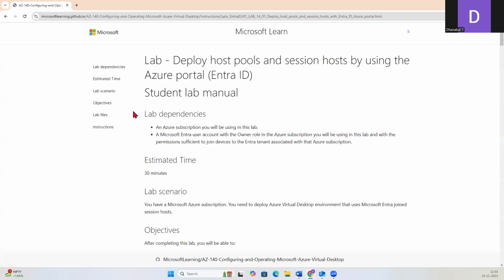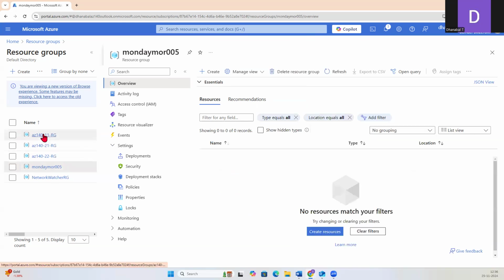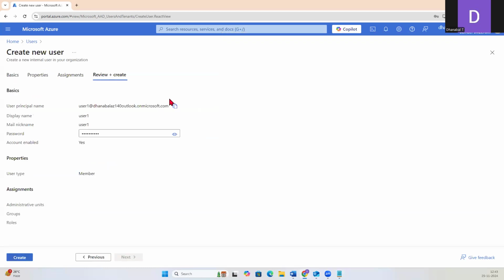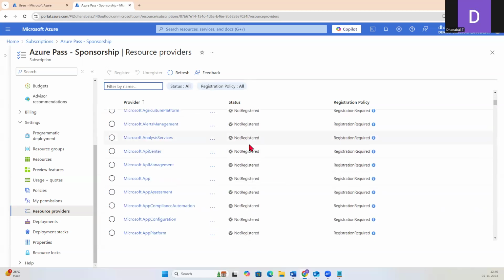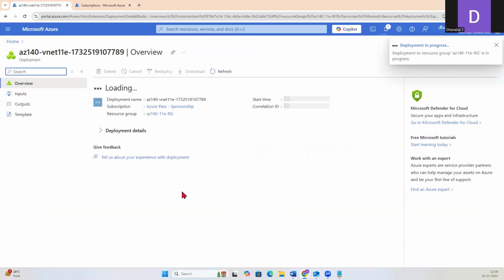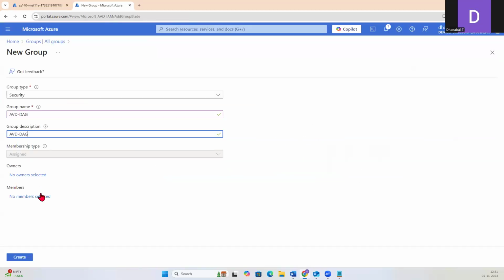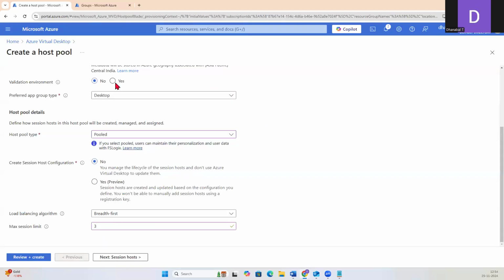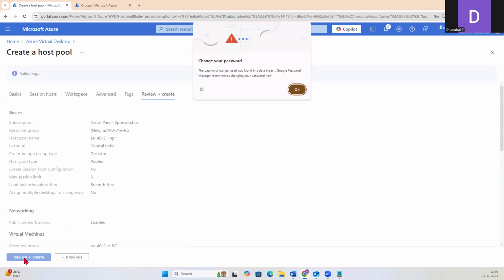AZ-140 EntraID Track- Video1